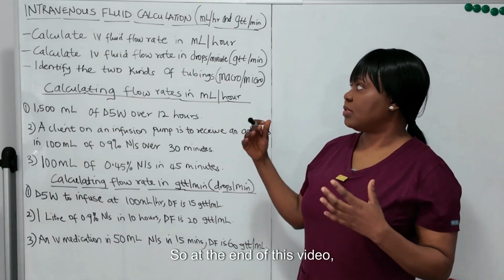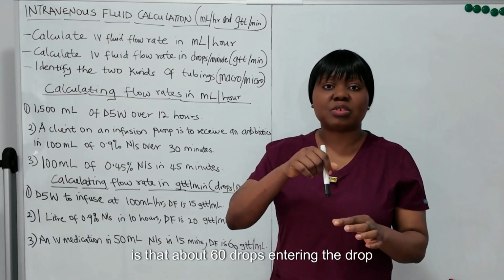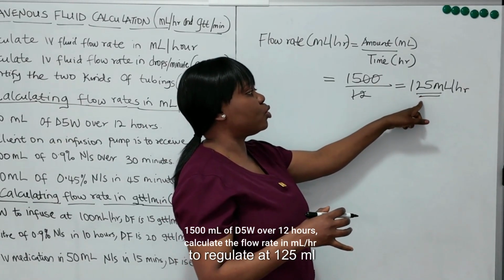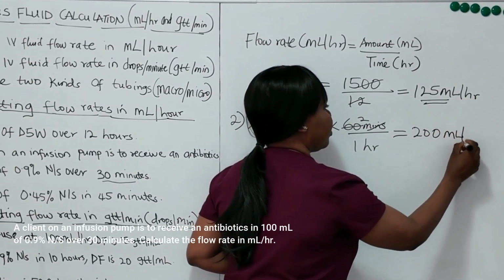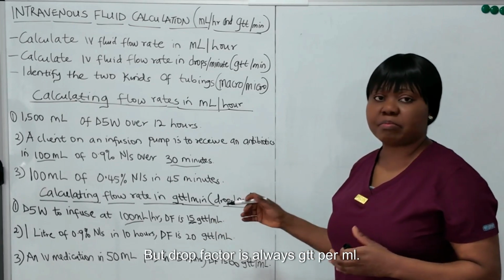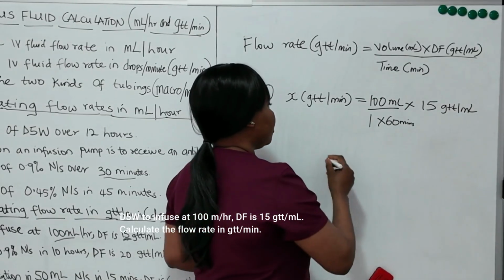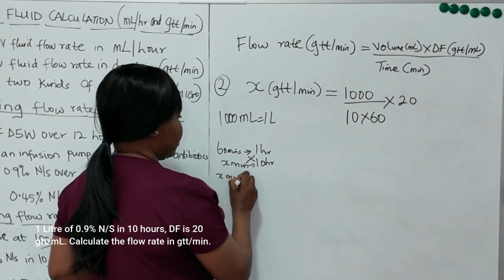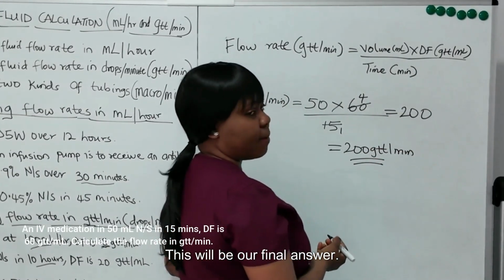Dosage Calculation Made Easy/IV Flow Rate & Drop Factor Dosage Calculation for Nurses and NCLEX Prep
Dosage calculation made easy/IV flow rate  and drop factor (gtts/ minute) with practice problems dosage calculation for nurses, nursing students and NCLEX Prep.

This video describes step by step guide on dosage calculation that involves solving for the flow rate either in mL/hr when using an infusion pump, or in gtts/minute (drops/minute) when manually regulating it, in which case you will be using the drop factor usually expressed in gtts/mL (drops/mL).

A drop factor is the number of drops that equal 1 mL of the fluid in the drip chamber. For example, a drop factor of 10 means, it will take about 10 drops to create 1 mL of the IV fluid. There are two kinds of tubing: microtubing (delivers 60 drops per mL) and macro tubing (can deliver 10, 15, or 20 drops per mL).
Finally, you want to round your answer to the nearest whole number since we can not have half drops.

Whether you are a nurse, or nursing students preparing for nursing school exam, NCLEX, ATI, HESI and any other exams, this video will break it down step by step on how to solve IV fluid flow rate/ drip rate dosage calculations using lots of practice problems.